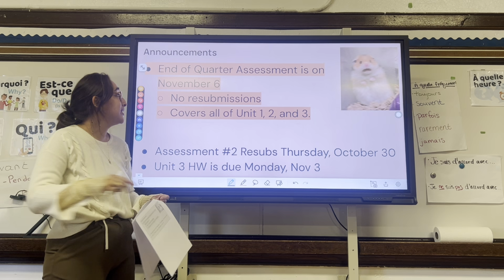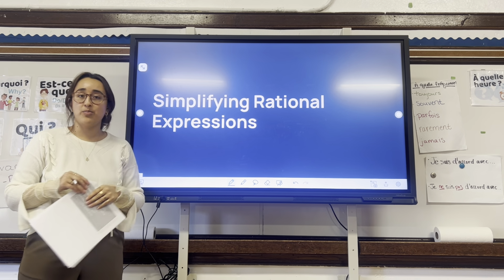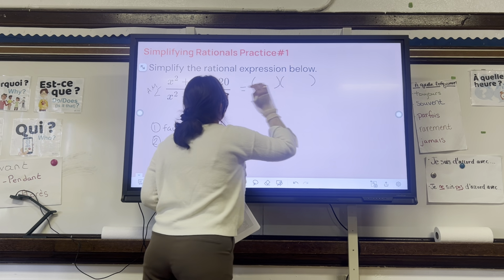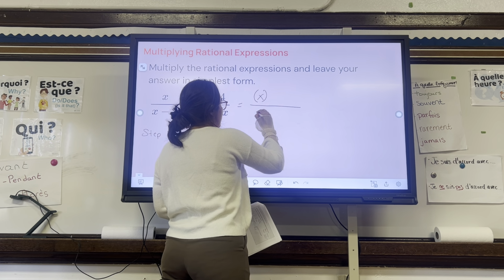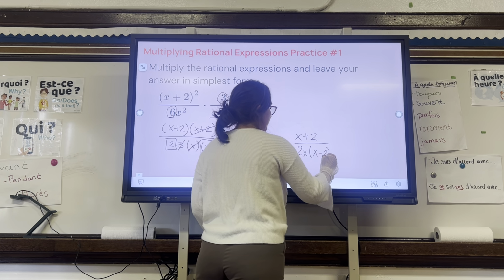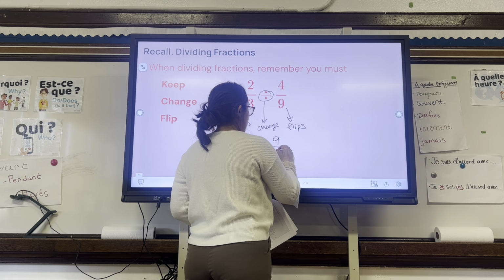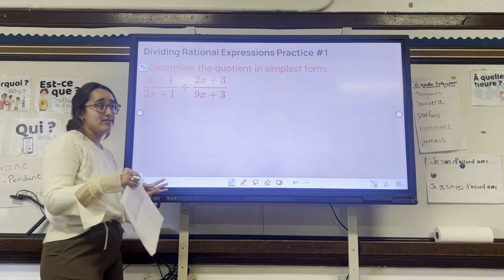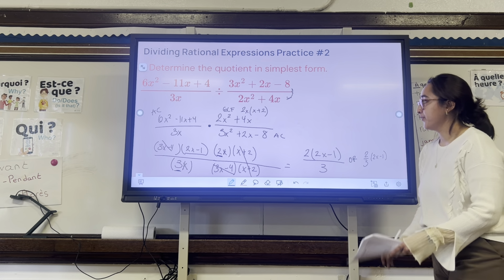Simplifying, Multiplying, and Dividing Rationals